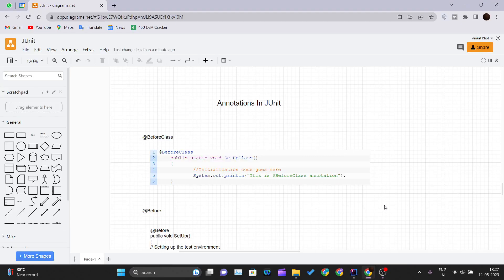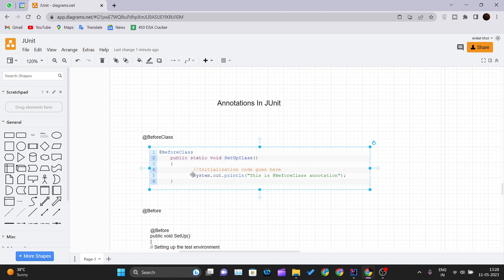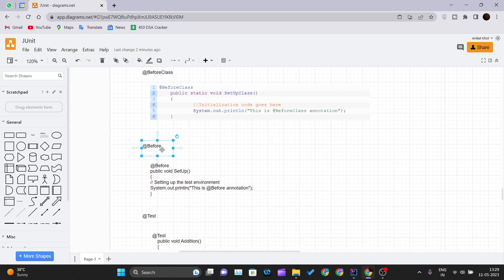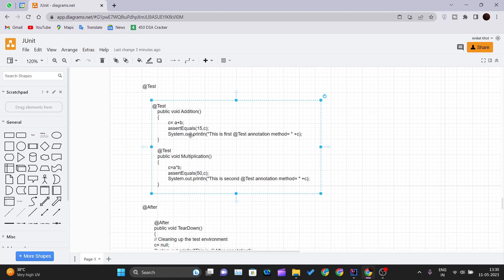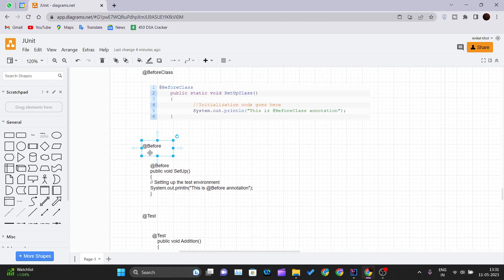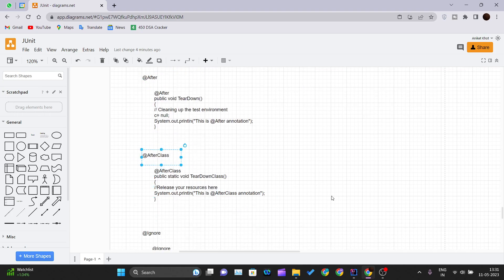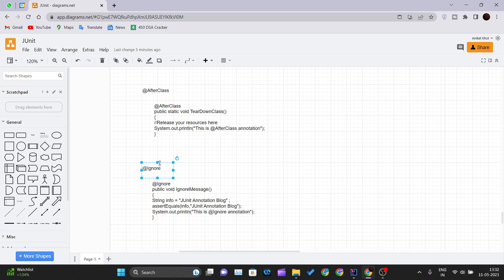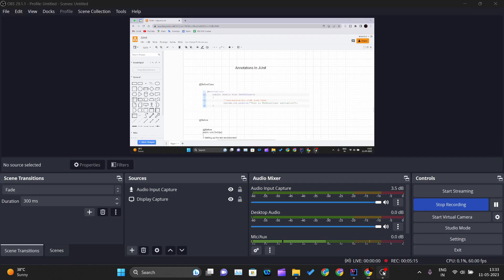JUnit Annotations Tutorial with Example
In the world of JUnit testing, annotations play a crucial role in defining the behavior and structure of your tests. Understanding and utilizing annotations effectively can greatly enhance your unit testing workflow.

In this comprehensive YouTube tutorial, we explore the various annotations available in JUnit and how to use them to write powerful and concise test cases.

We cover essential annotations such as `@Test`, which marks a method as a test case, allowing it to be executed by JUnit. We also dive into `@Before` and `@After`, which enable you to set up preconditions and perform cleanup actions before and after each test method execution.

Additionally, we explore `@BeforeEach` and `@AfterEach` annotations that provide a similar functionality but with more fine-grained control. We discuss the purpose and usage of `@BeforeClass` and `@AfterClass` annotations that allow setup and teardown operations at the class level.

Furthermore, we delve into parameterized tests using the `@ParameterizedTest` and `@ValueSource` annotations, allowing you to run the same test method with different input values. We also cover `@DisplayName` for customizing test method names in the test report, and `@Disabled` to temporarily disable tests.

Throughout the tutorial, we provide practical examples and explain the significance of each annotation, giving you a comprehensive understanding of their usage and benefits.

Whether you're a beginner or an experienced Java developer, this tutorial will enhance your knowledge of JUnit annotations and empower you to write effective and organized unit tests.

Don't miss out on this opportunity to level up your JUnit testing skills.